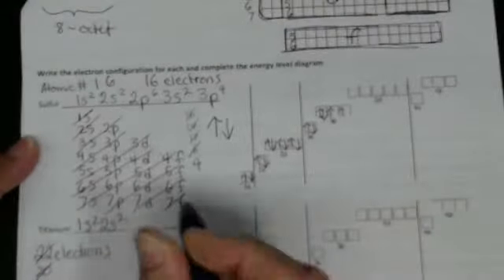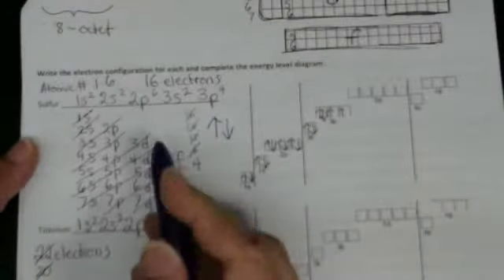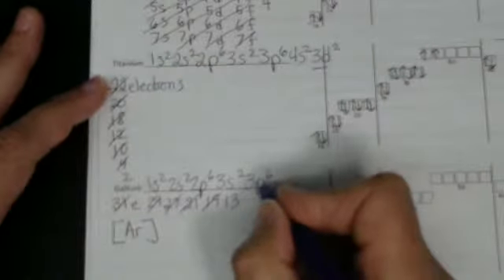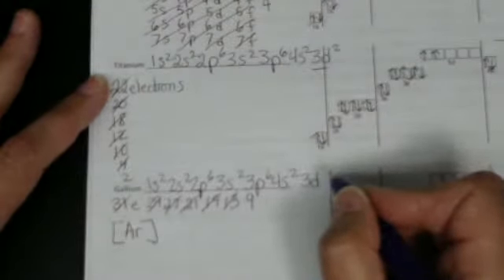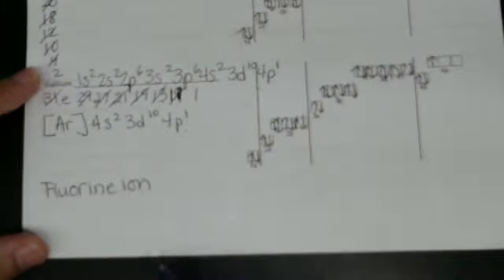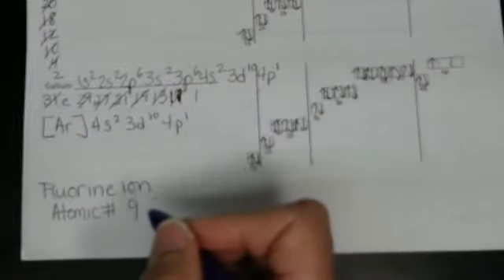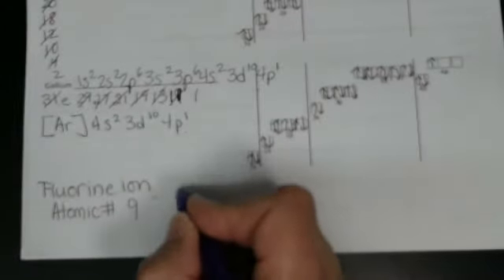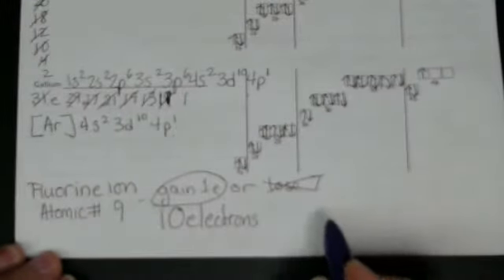SOL Review pg 7